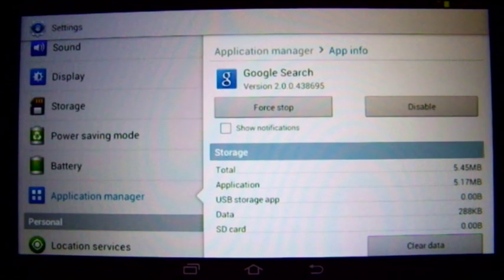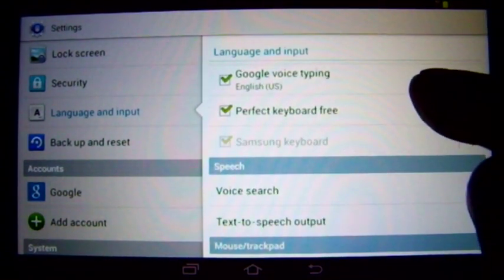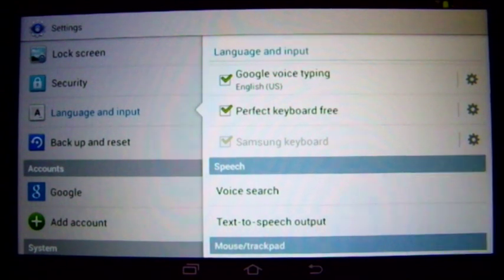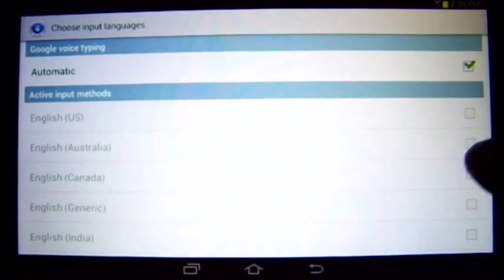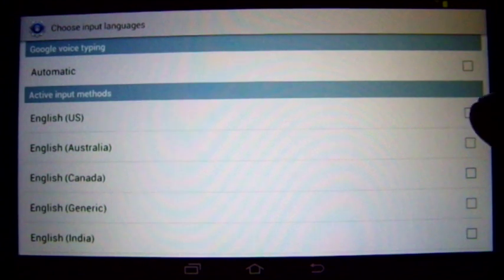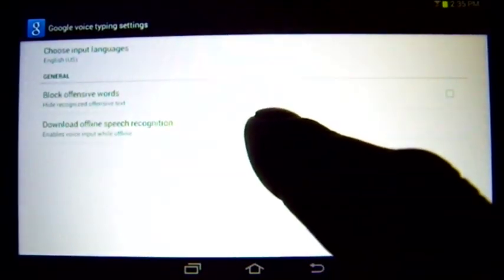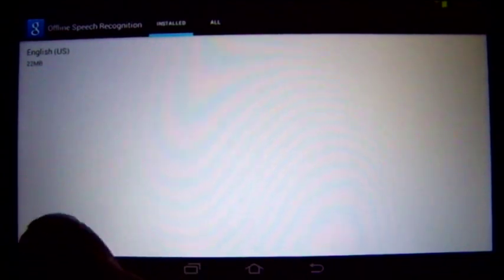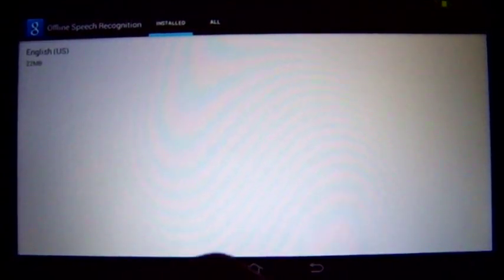Fixed Google Voice Typing & Google Now, Jelly Bean ( Samsung Galaxy Tab 2 7.0 GT-P3113 WI-FI ) P-2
This is part 2 of how I fixed Google Voice Typing & Google Now, after the Android Jelly Bean  4.1.1 update.  I am using the Samsung Galaxy Tab 2 7.0 GT-P3113 WI-FI only.

If your mic, icon is not present on the virtual keyboard, or the Google Now app at the home screen, you may need to enable the Google Search app.  It is found in, settings- application manager, all, section of the right hand pane.  After enabling Google Search, the Google voice typing will show up in the Language and input section of the settings menu.  Google Now, will also be available by swiping up from the bottom of the screen.

The Google voice typing was available after doing the above, but it would not work properly.  To make it work properly, I had to change the Google voice type language setting from automatic, to English.  You can probably select any language, as long as it is not automatic.
Now voice typing works as it did in ICS.  At least it did for me :)